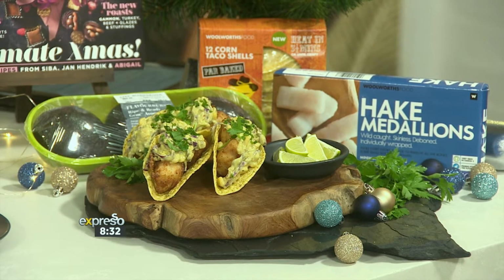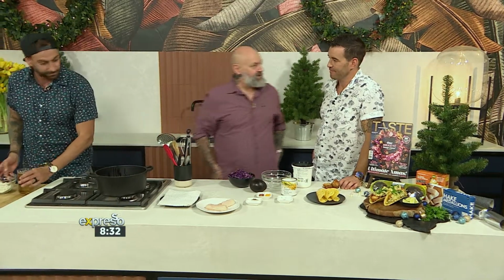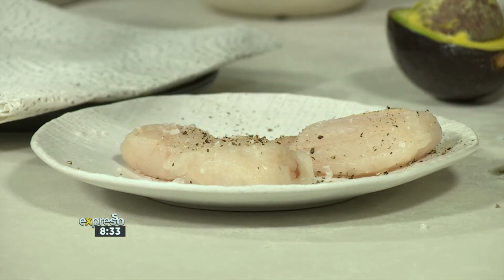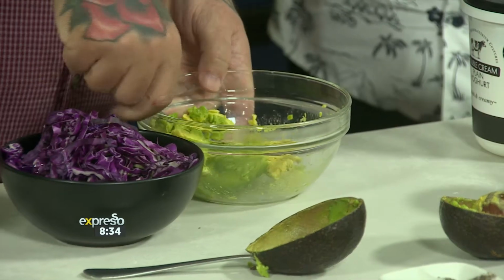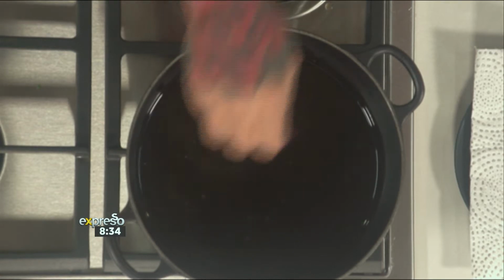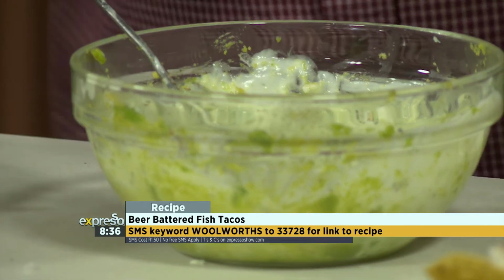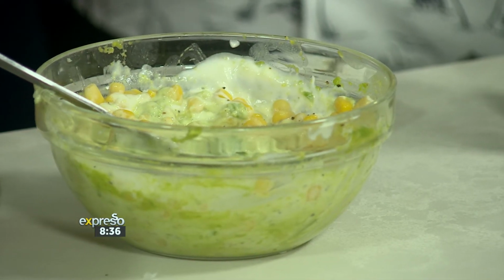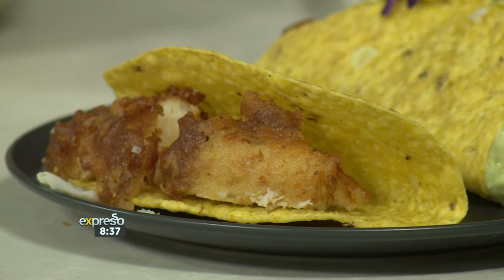Recipe: Beer Battered Fish Tacos (WOOLWORTHS)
Festive Season entertainment can be a little daunting – with so many options of what to serve up it can get quite confusing as well. Chef Peter Ayub joins us to share his recipe for some delicious Beer Battered Fish Taco, inspired by Woolworths.